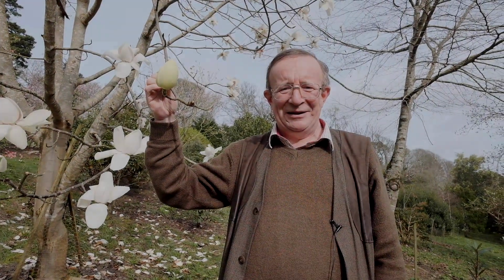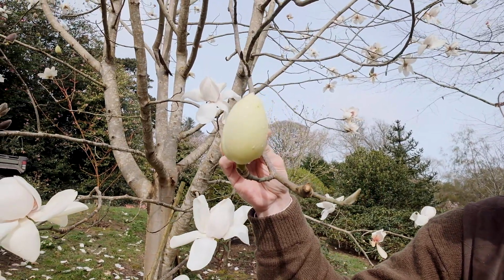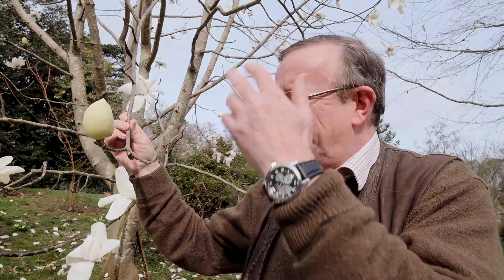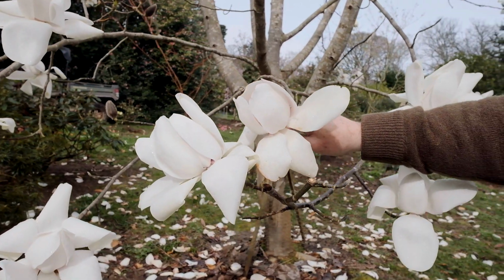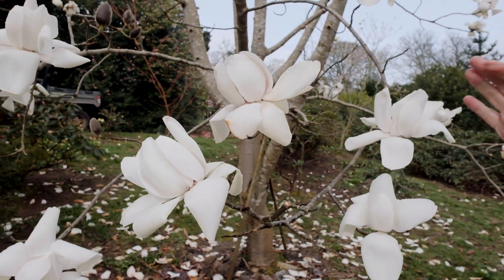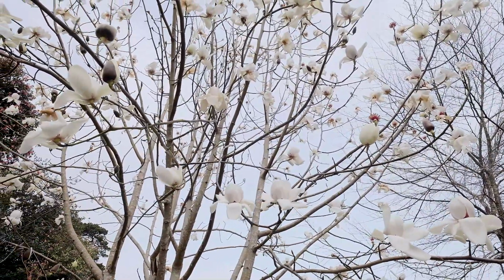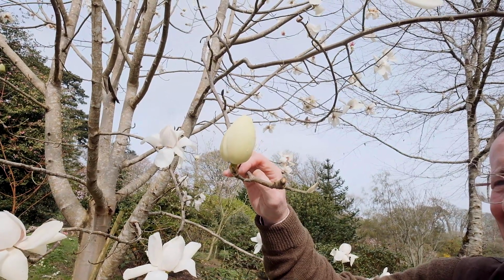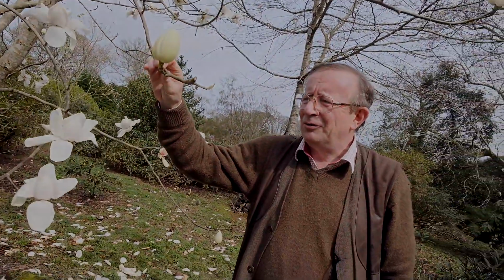Magnolia campbellii 'Alba' - at Caerhays Estate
Charles Williams at Caerhays taking us around the wonderful flowering Magnolia 'Alba'.  This white form is yellow in bud, fading to white.  This is the first proper flowering of this tree at Caerhays!  No wonder Charles' is excited.